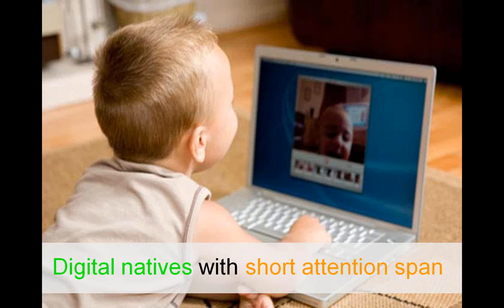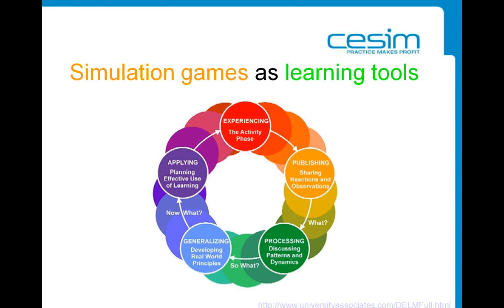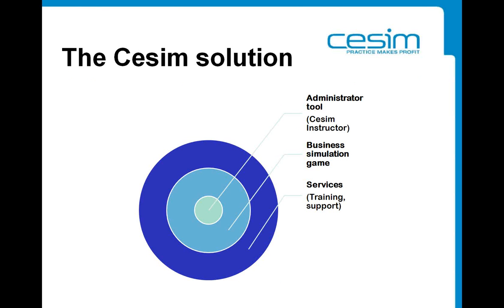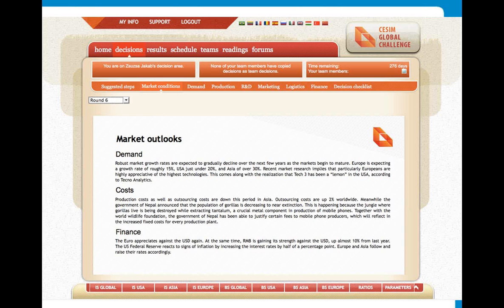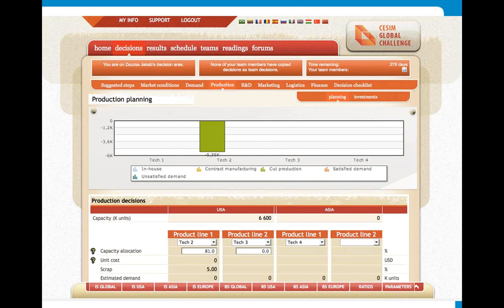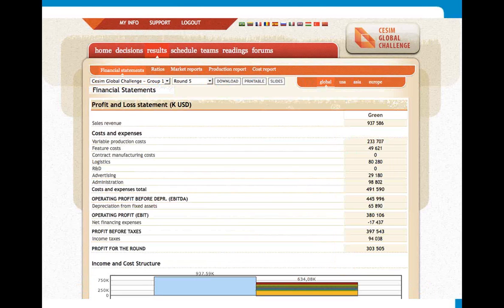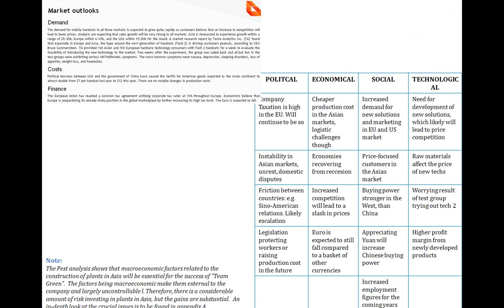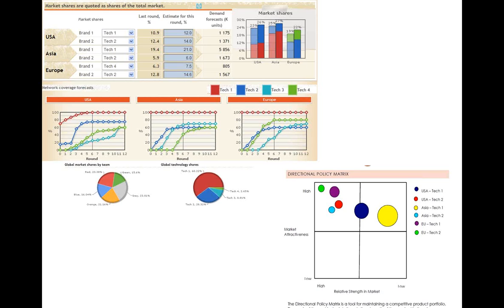Webinar for educators: How to teach with business simulation games - Part 1 of 4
Cesim's first webinar with guest speaker John Greene. The topics discussed included emerging cultural and technology trends in education, simulation games as a learning, introduction to Cesim business simulation games and best practices for teaching with them in the classroom.